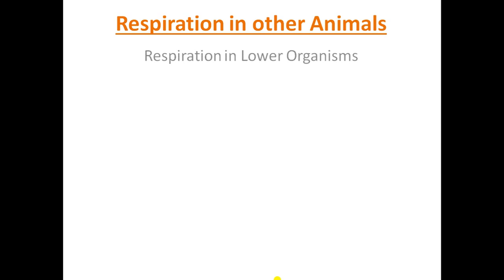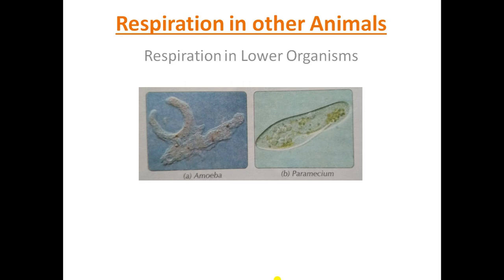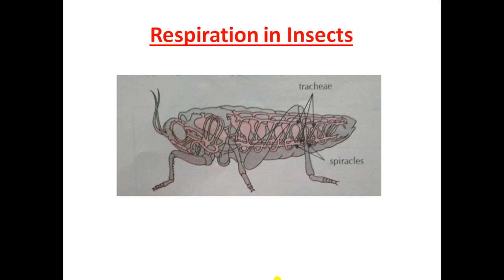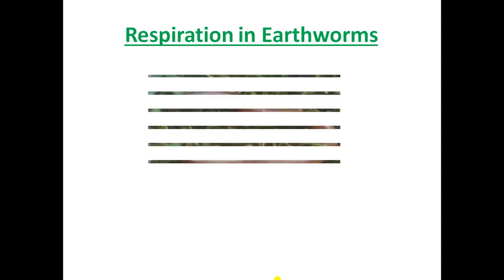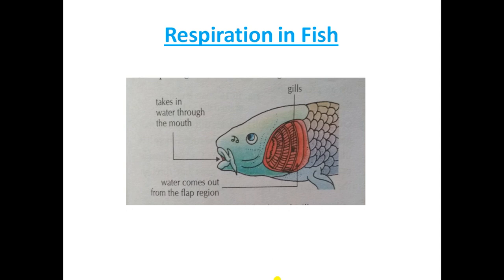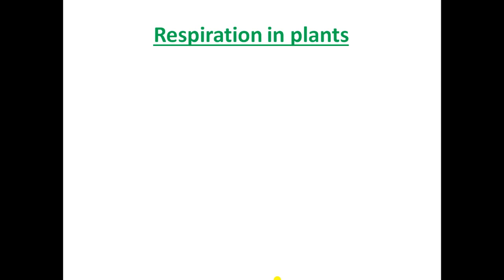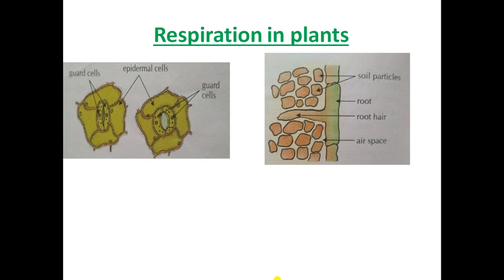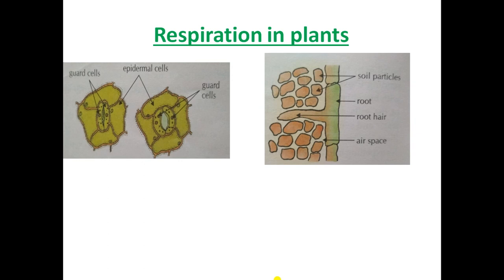Ch-Respiration in Organisms(Episode 4)Respiration in other Animals SCIENCE 7# By Ms. Jasbir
Respiration in Other Animals